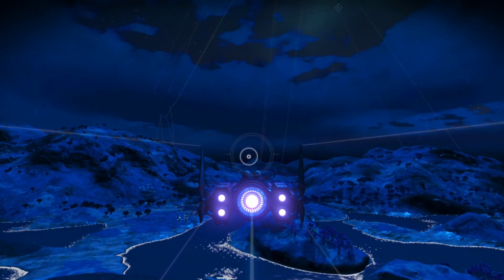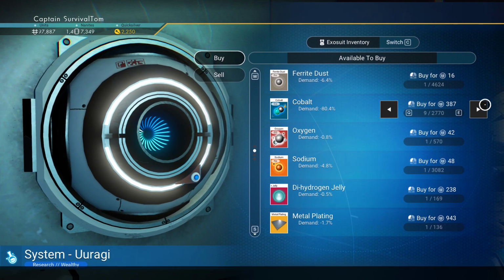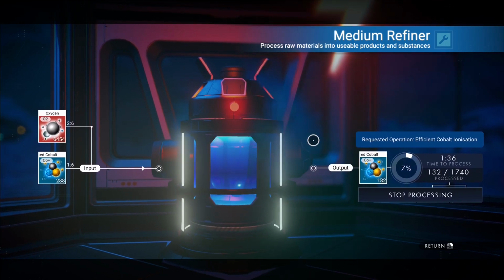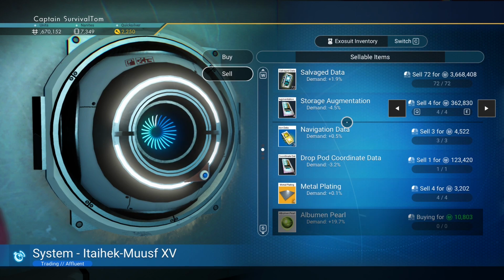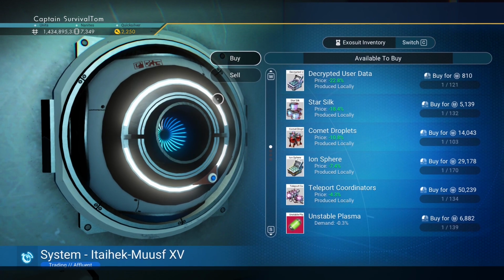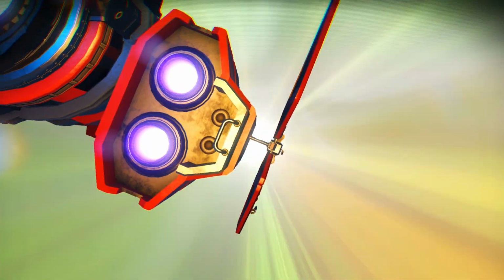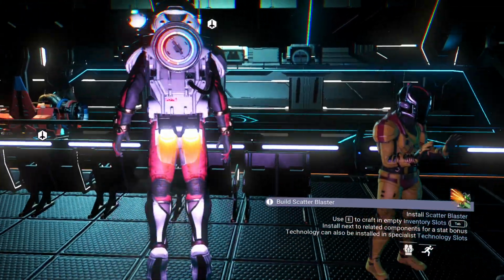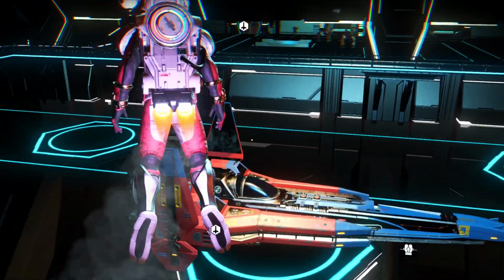No Man Sky MONEY MAKING GUIDE from zero to 1 billion units/hour+max inventory!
Its all about that cobalt baybeee.
Plan on doing another one about my favorite and easiest nanite farming method, then maybe do some live streamin' of getting to civilized space and finding player colonies?